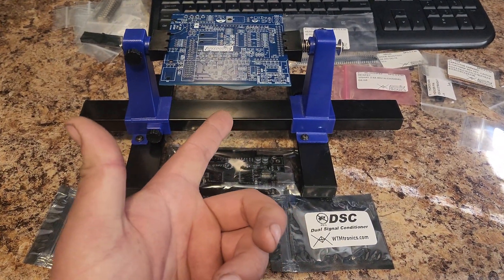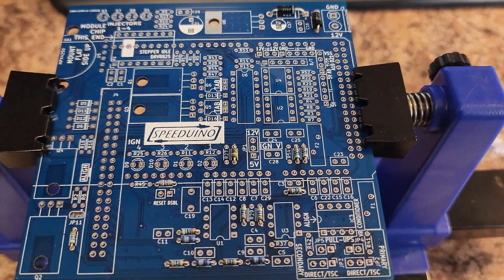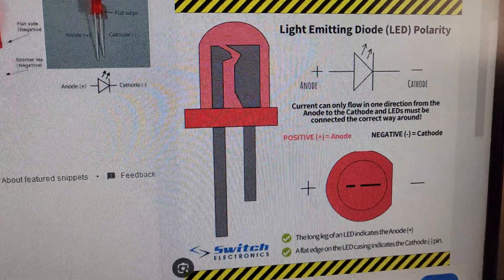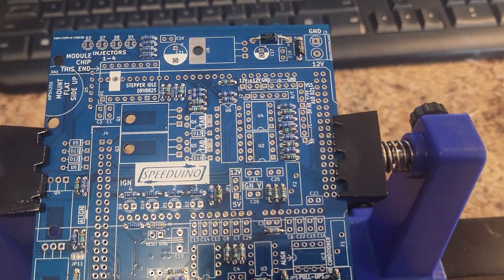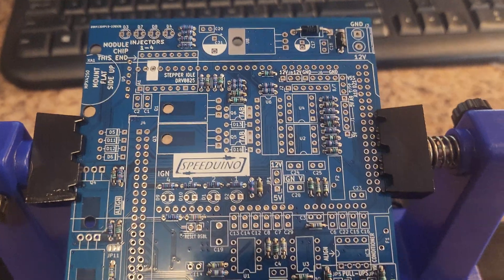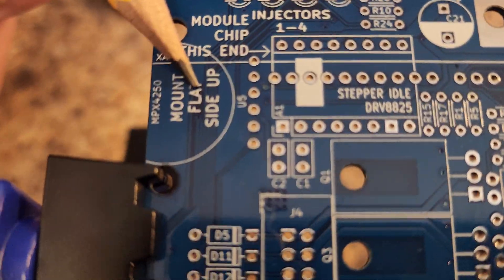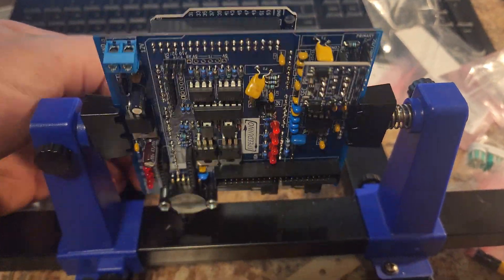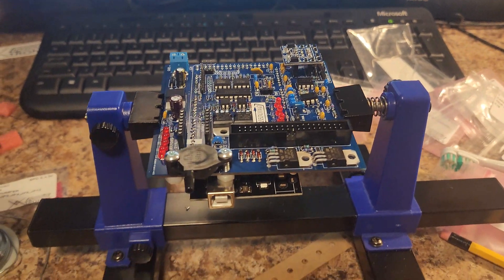Building a Speeduino for the Del Sol